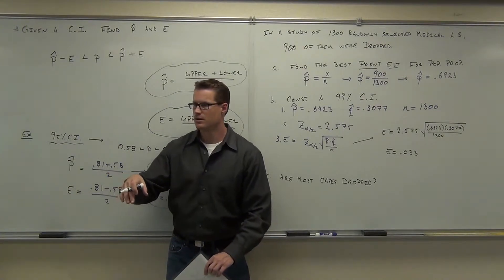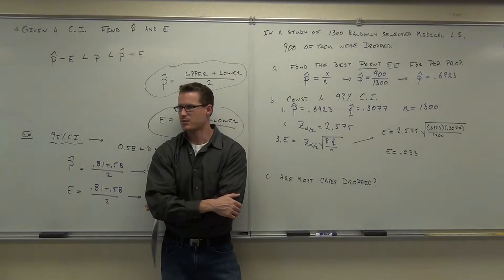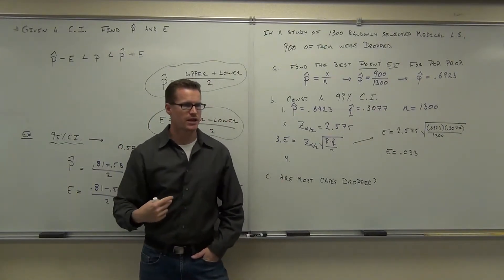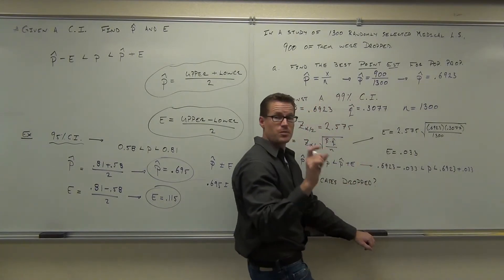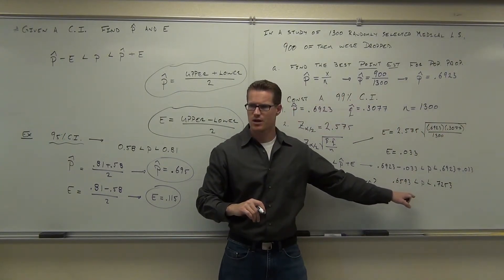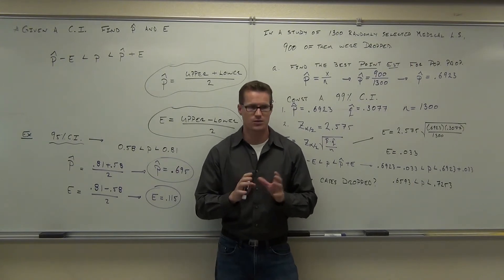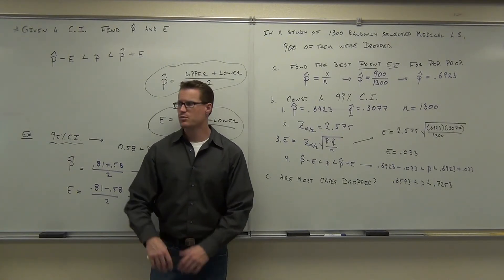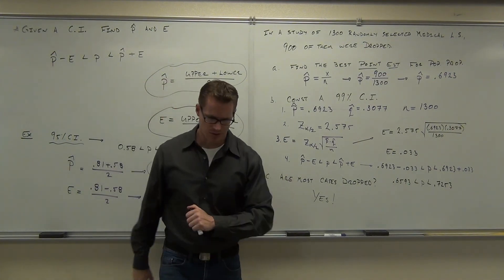Statistics Lecture 7.2 Part 11